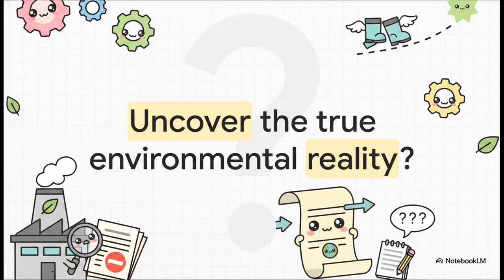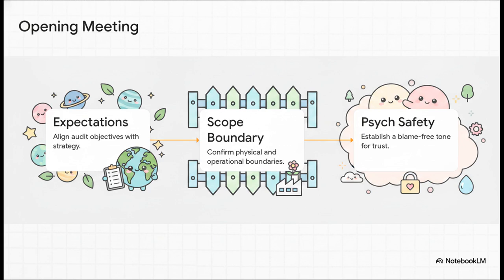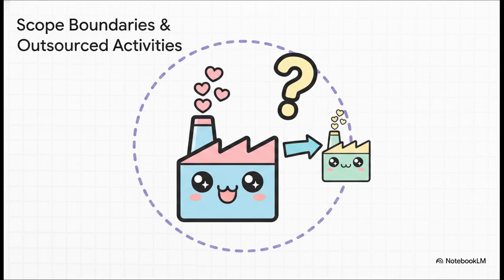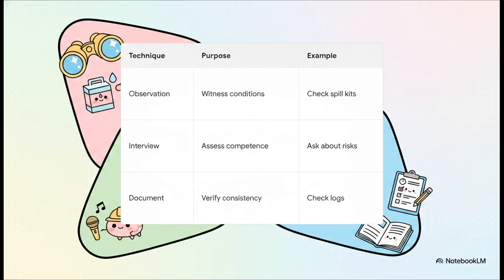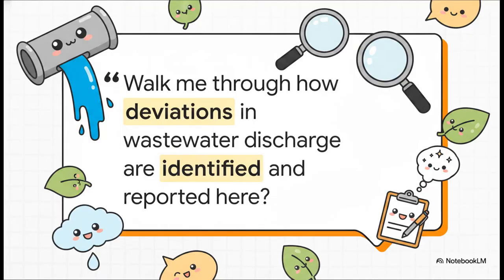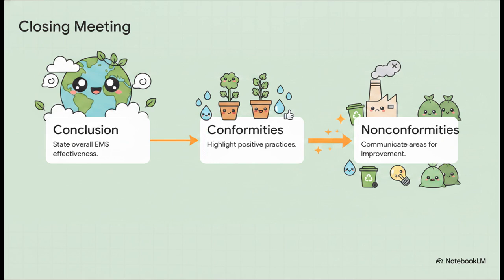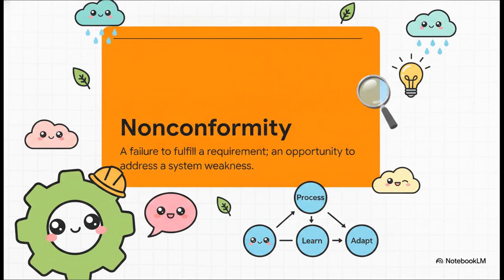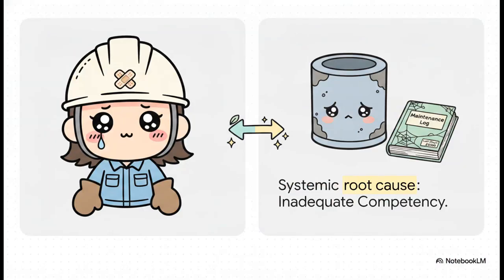ISO 14001:2026 EMS Lead Auditor -28.3- Executing Audit: Meetings & Field Techniques (Audit Playbook)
Module 28: ISO 14001:2026 Audit Planning, Programme Management, and Team Leadership.

28.3 Title: Executing the Audit: Meetings & Field Techniques (Audit Playbook)

Description: A step-by-step guide to conducting ISO 14001:2026 audits, covering the structure of opening meetings, field techniques like observation and interviews, and the professional presentation of non-conformities during closing meetings.